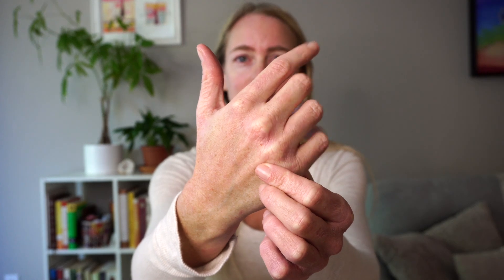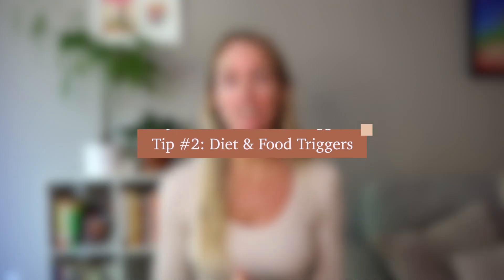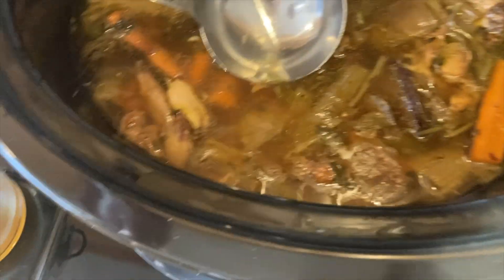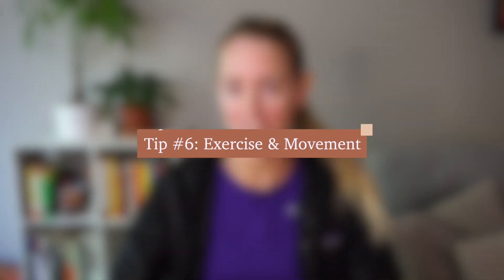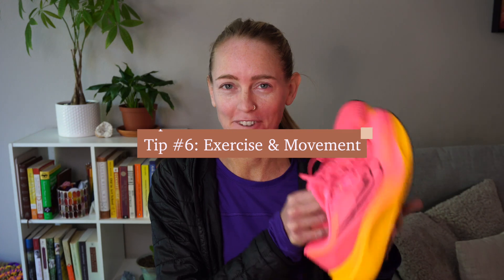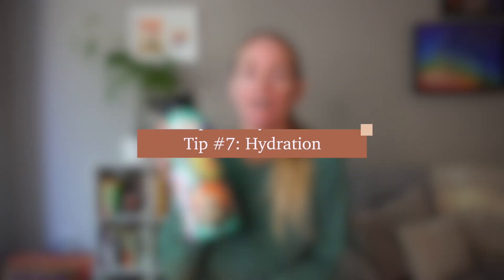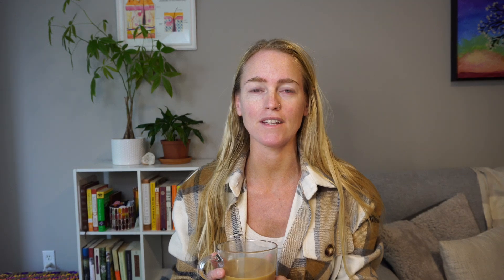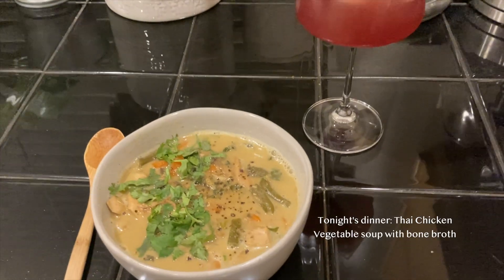What I Do to Clear an ECZEMA FLARE UP | Diet, No Sugar, Stress, Supplements, Detox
Hello everyone and Happy New Year! In this video I am taking you through my skin health reset for an eczema flare up.

Timestamps:
00:00 Eczema flare-up
01:16 Tip #1: Moisturize
04:11 Tip #2: Diet and Food Triggers
06:06 Tip #3: Bone Broth
07:33 Tip #4: Make-up free
08:33 Tip #5: Oil Pulling
11:16 Tip #6: Exercise and Movement
12:23 What I'm Eating for Lunch
14:39 Tip #7: Supplements
16:05 Tip #8: Hydration
16:48 Coffee Tips + more supplements!
19:33 Tip #9: Stress and Emotions
20:52 Tip #10: Sauna and Detox
22:23 The following morning check-in